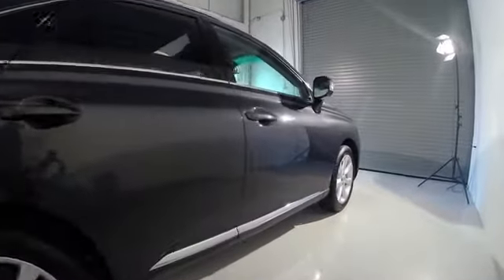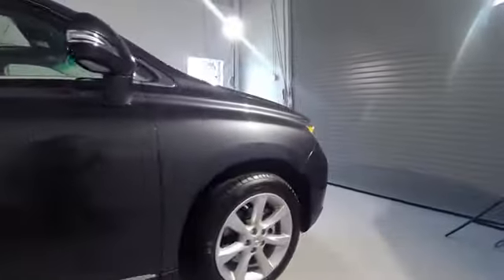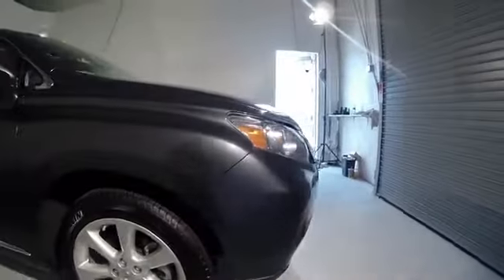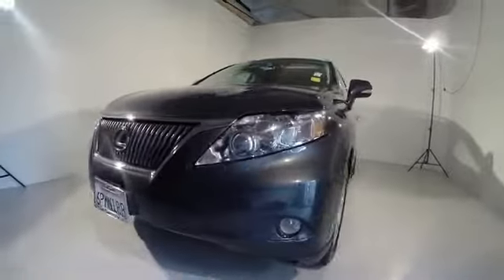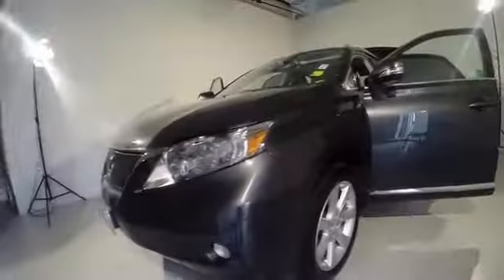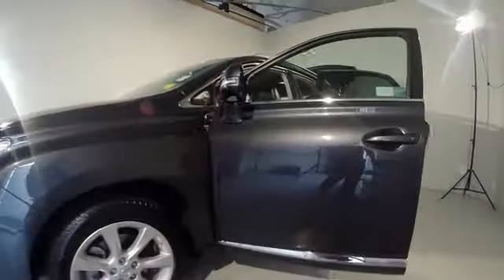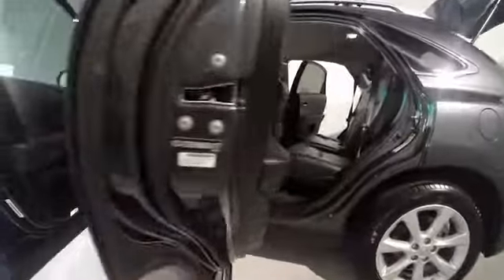2011 Lexus RX Walk-Around Magnussen Lexus of Fremont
2011 Lexus RX  - Stock#: ML041777 - VIN#: 2T2ZK1BA0BC041777

Magnussen Lexus
5600 Cushing Parkway

HDD Navigation System w/Voice Command, One-Touch Open/Close Moonroof, Outside Auto-Dimming Electrochromic Mirrors, Power Rear Door, Premium Package, and Smooth Leather Seat Trim. Imagine yourself behind the wheel of this terrific 2011 Lexus RX. Awarded Consumer Guide's rating as a 2011 Premium Midsize Car Best Buy. This SUV is nicely equipped with features such as Comfort Package (Adaptive Front Lighting System, Bi-Xenon High-Intensity Discharge Headlamps, Heated & Ventilated Front Seats, and Rain Sensing Wipers w/Mist Control), 12-Speaker Premium Audio System, Back-Up Camera, HDD Navigation System w/Voice Command, One-Touch Open/Close Moonroof, Outside Auto-Dimming Electrochromic Mirrors, Power Rear Door, Premium Package, and Smooth Leather Seat Trim. This talented RX would look so much better out doing all the stuff you need it to instead of sitting here unutilized on our lot. It's ready for anything! Come and get it! Magnussen one of a kind.FOR MORE INFO.  CALL SALES DEPT. Our Pre-owned vehicles go through a comprehensive 161-point safety inspection/reconditioning, we provide a minimum of 3 months/ 3000 miles Limited Power train warranty and for your peace of mind we offer our unique 14-day Exchange policy (See Sales manager for details) to make your purchase decision easier. Certain vehicles listed may not be available, or may have different prices. Prices exclude state tax, license, document preparation fee, smog fee, and finance charges, if applicable. Vehicle option and pricing are subject to change. Pricing and availability varies by dealership. Please check with your dealer for more information. OVER 140 PRE-OWNED VEHICLES AVAILABLE FOR SALE.